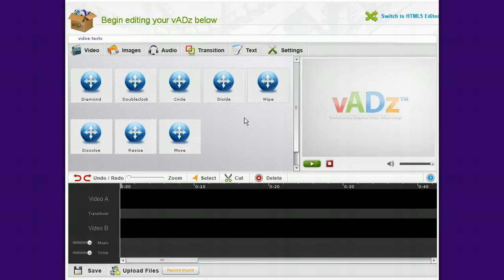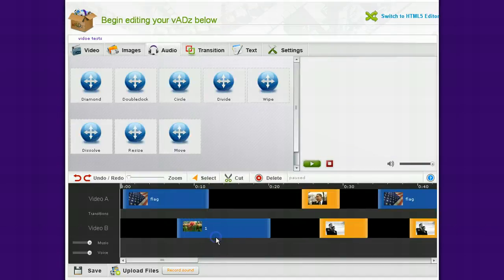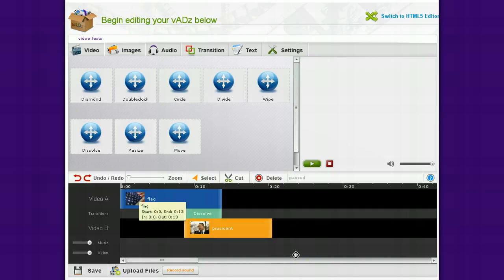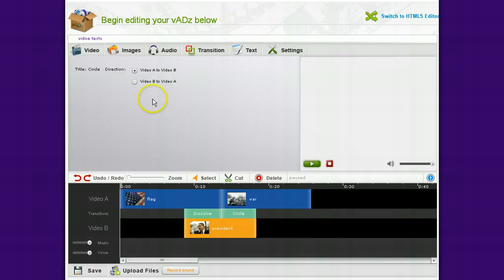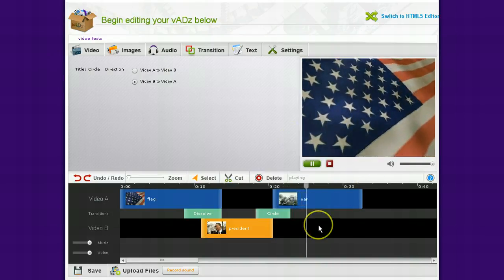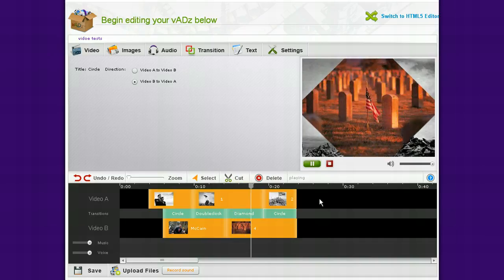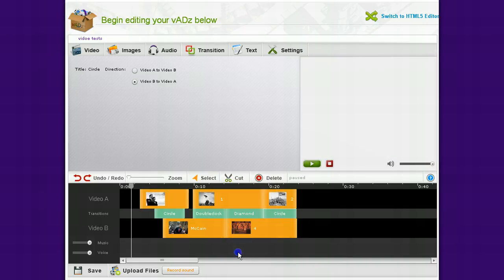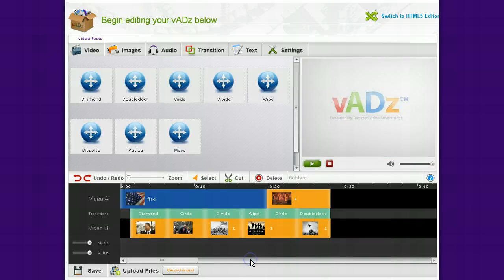vADz Transitions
An overview of how to use the many different transitions offered by the vADz custom video editor.